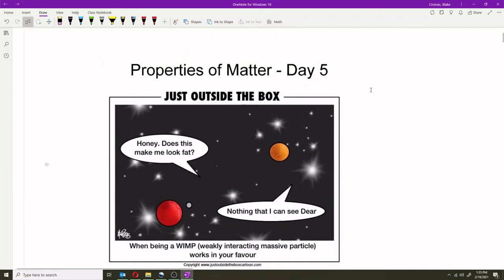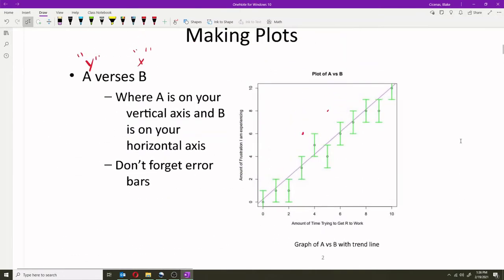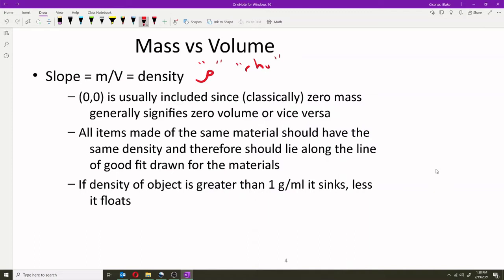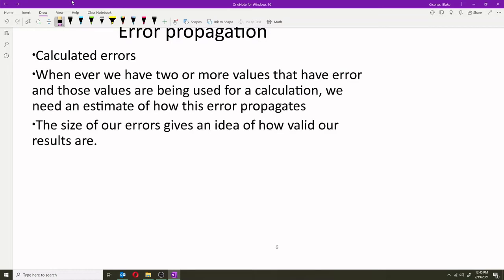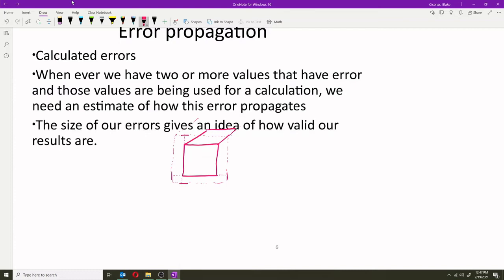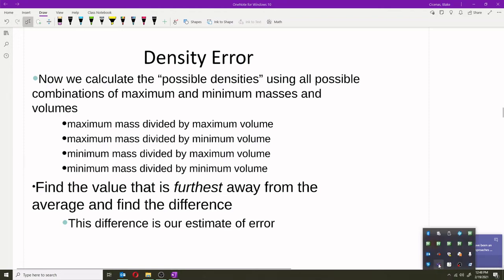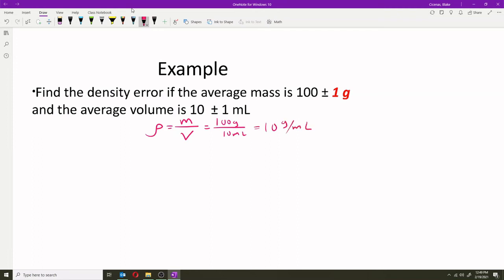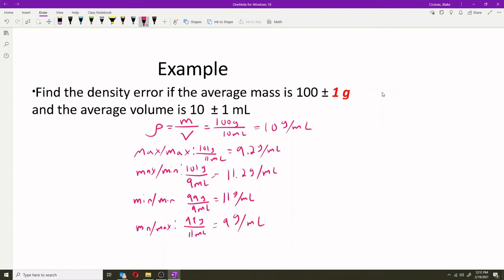Day 5 - Properties of Matter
Day 5 Covers density